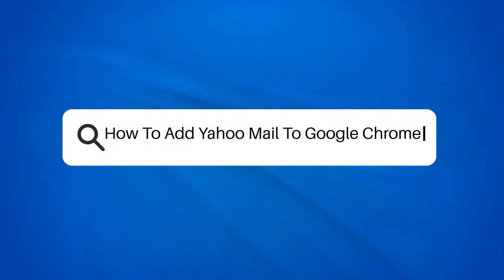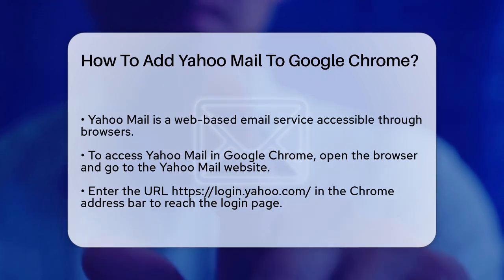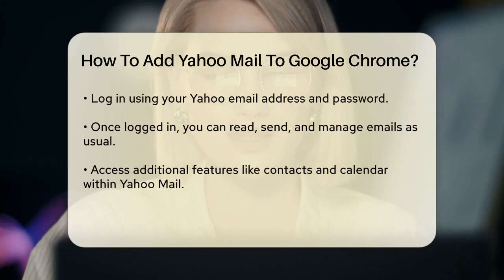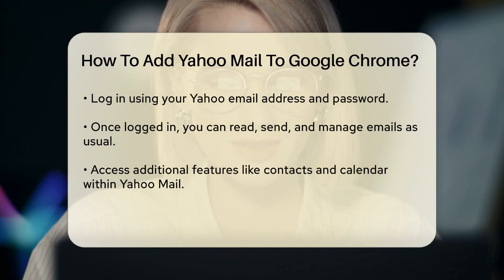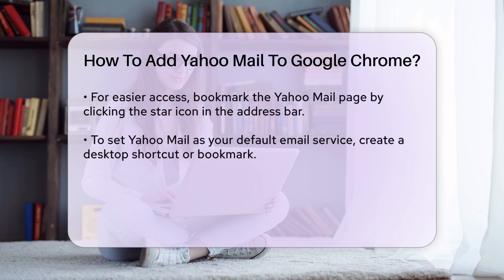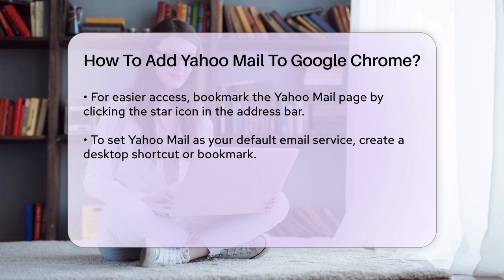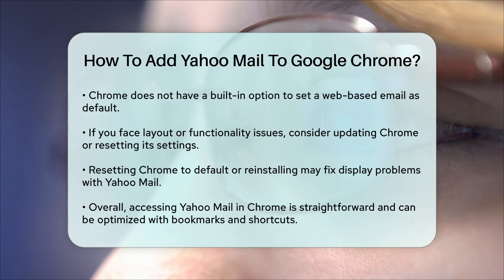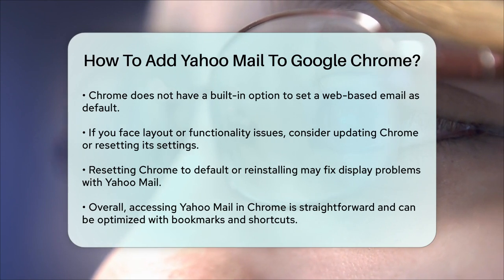How To Add Yahoo Mail To Google Chrome? - TheEmailToolbox.com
How To Add Yahoo Mail To Google Chrome? In this video, we’ll guide you through the process of using Yahoo Mail effectively within Google Chrome. Yahoo Mail is a popular web-based email service that provides a range of features for managing your emails, contacts, and calendar. We’ll walk you through the steps to access Yahoo Mail seamlessly in Chrome, ensuring you can send and receive emails without any hassle.

We’ll also cover how to bookmark the Yahoo Mail page for quick access, making your email experience more efficient. If you prefer to have Yahoo Mail readily available, we’ll show you how to create shortcuts that can be placed on your desktop or bookmarks bar.

Additionally, if you encounter any layout or functionality issues while using Yahoo Mail in Chrome, we’ll provide tips on troubleshooting these problems. This includes updating your browser or resetting Chrome settings to improve your experience.

Whether you’re a long-time Yahoo Mail user or new to the service, this video is designed to help you maximize your productivity while using Google Chrome.